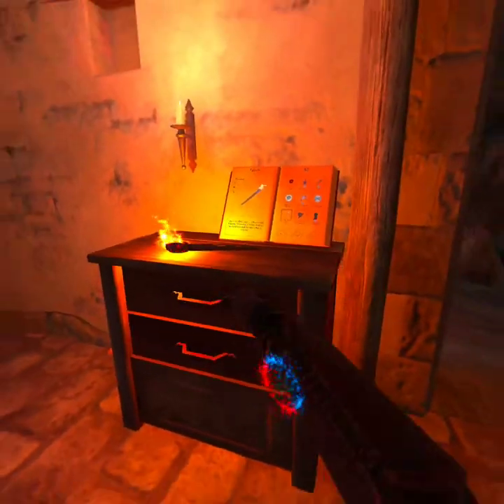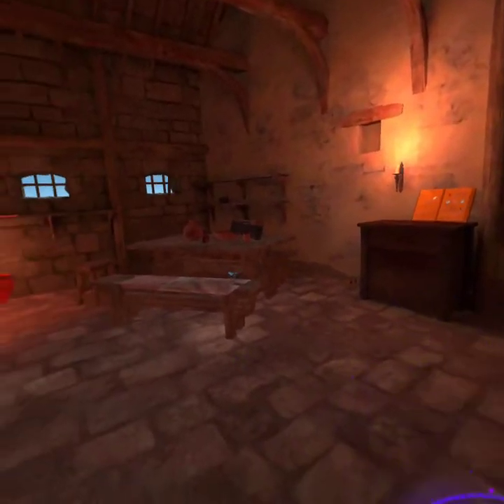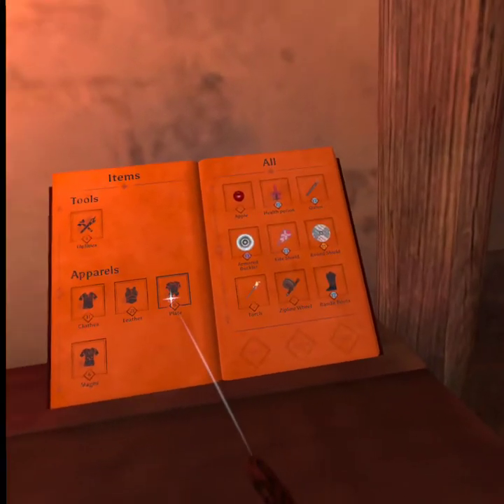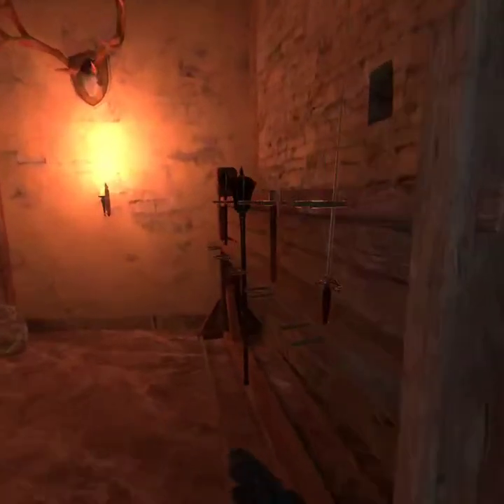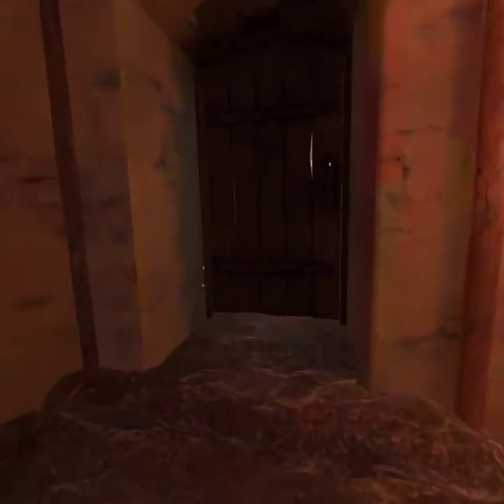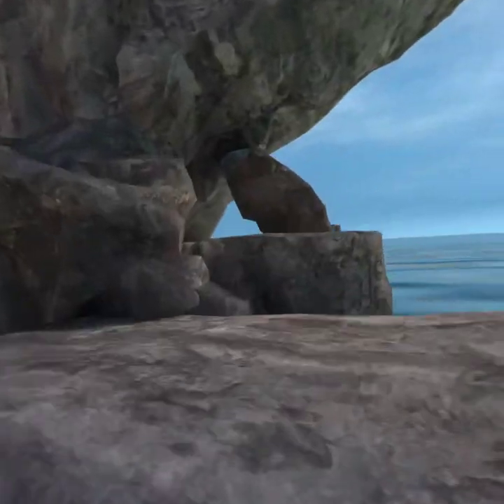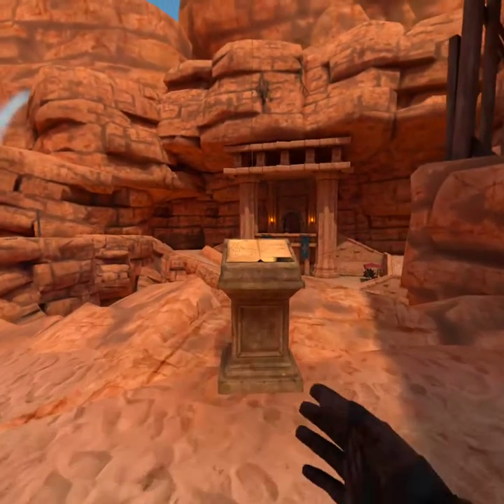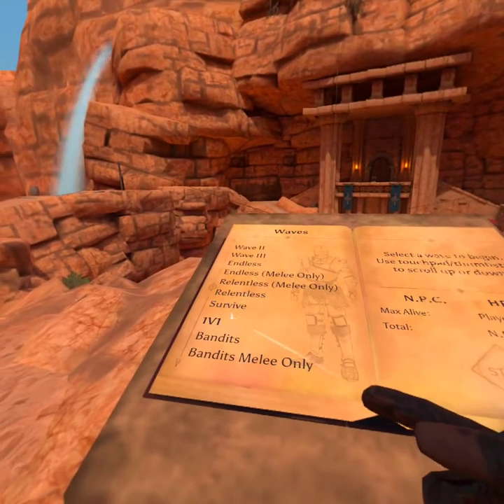everything to know about new blade and sorcery nomad u11 update